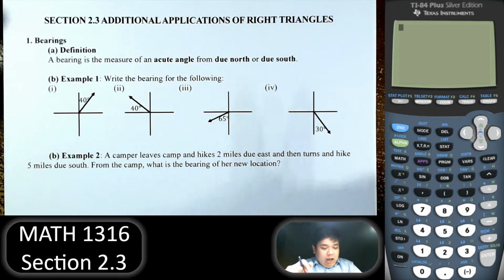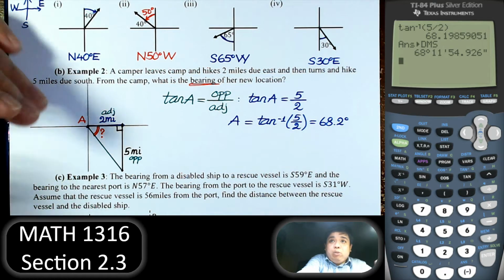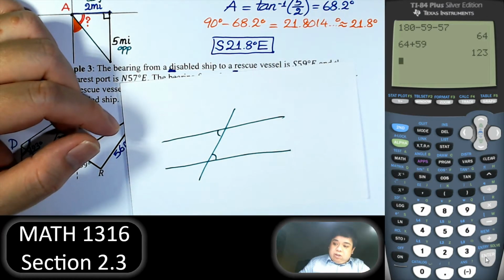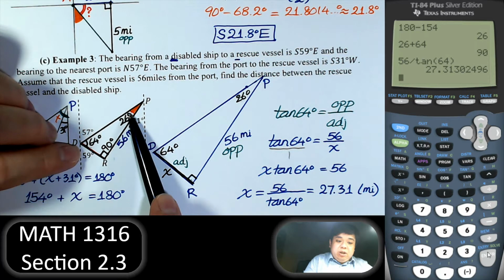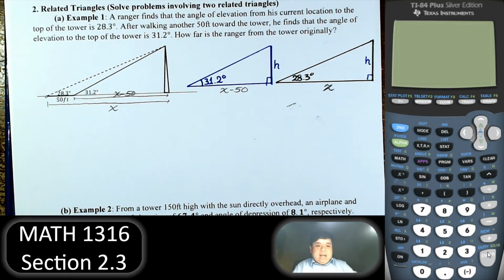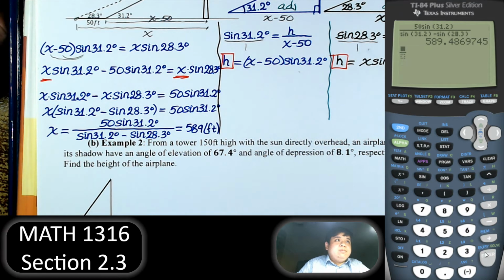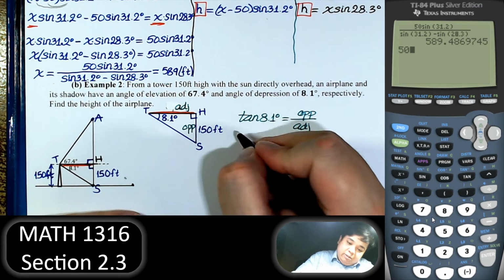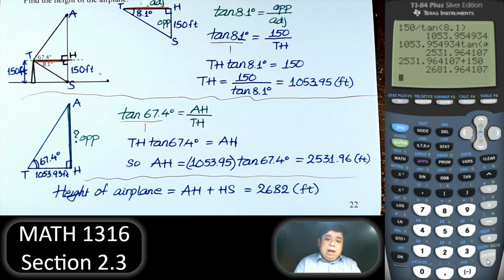Trigonometry - Section 2.3